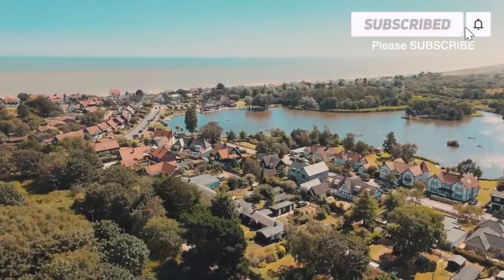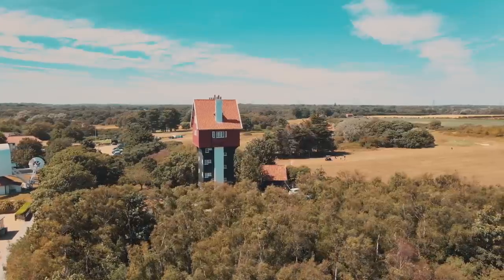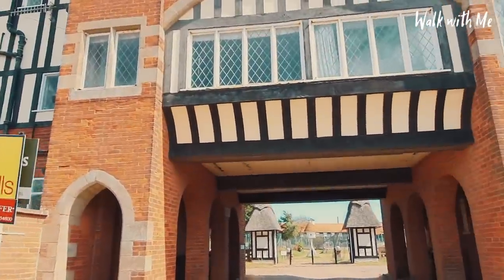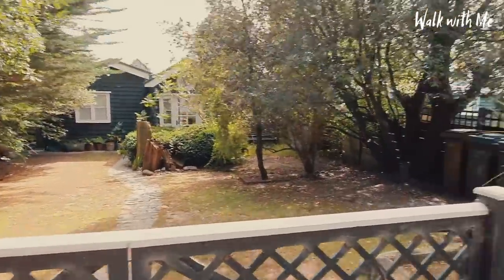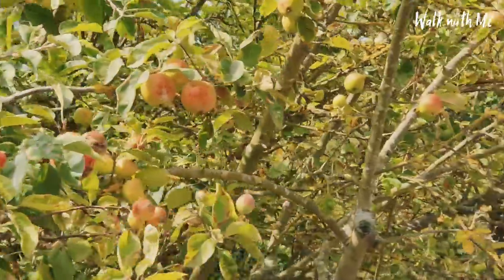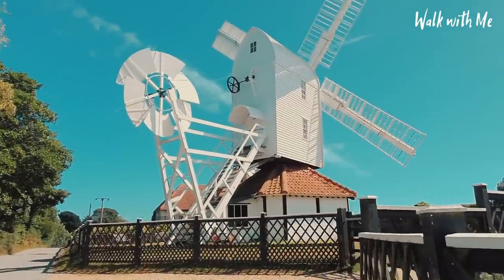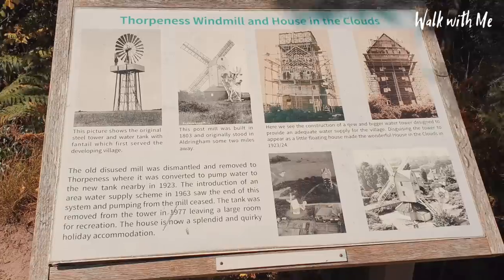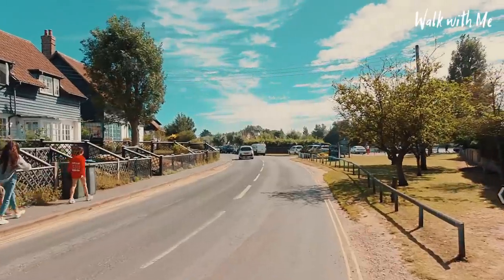I Visit The House in the clouds! - Thorpness, Suffolk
This little village by the sea was invented by one man! It's so unique and home to the famous house in the clouds! we check out Thorpeness boating lake the beach! and this beautiful part of the coast! so come along for the tour!

If you are loving these videos please support me! so I can continue to make more :-)

OR

My WALKING SHOES